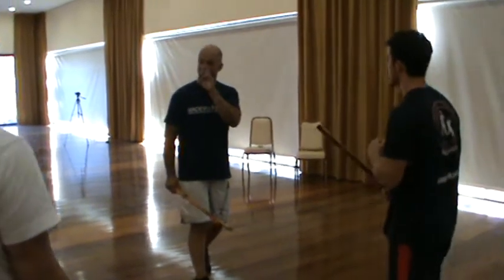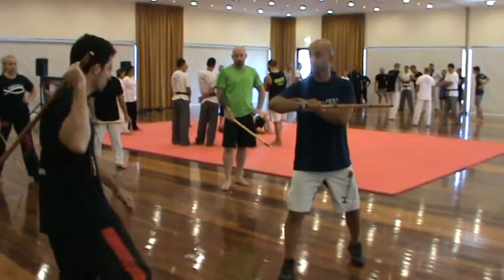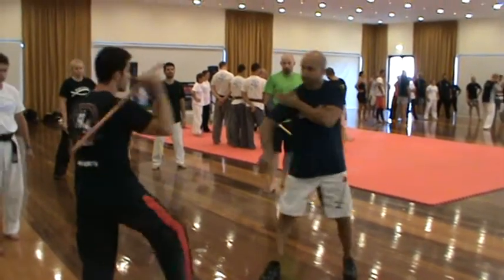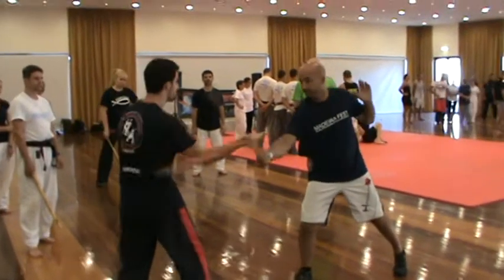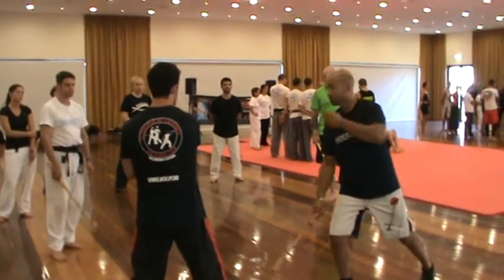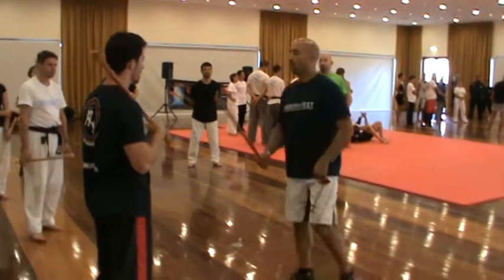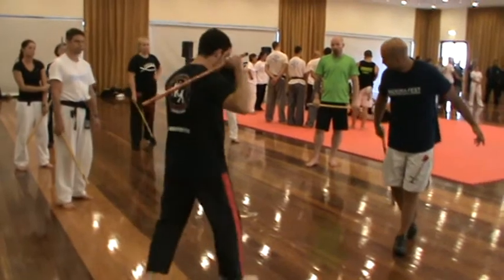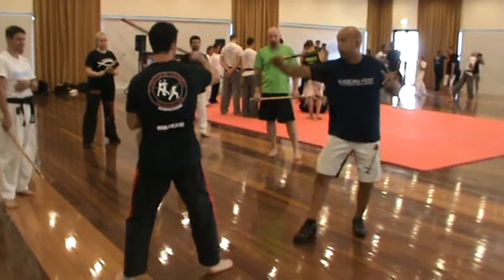MADEIRA FEST 2014 | Guro Pedro Silva | Stick counter drill detailed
Guro Pedro Silva, from FMA-Portugal, details a stick drill where you apply a Palis defense and an half-beat counter-attack.
See you in MADEIRA FEST 2015 !